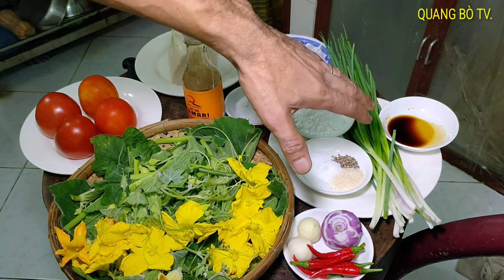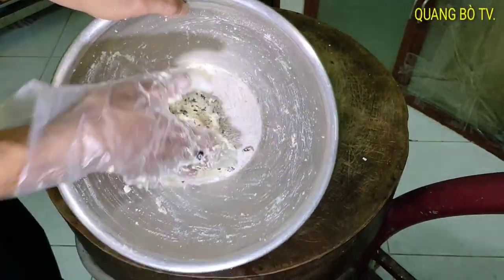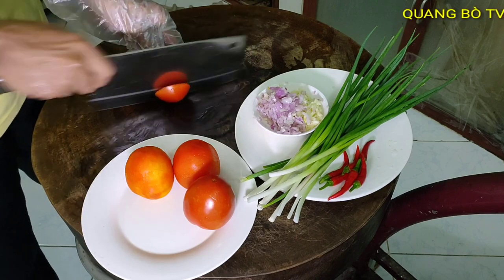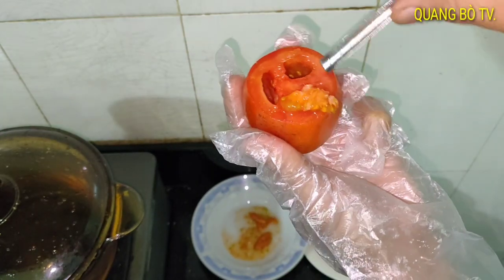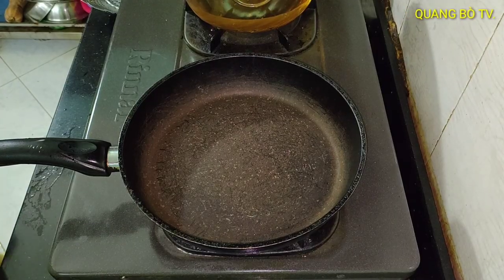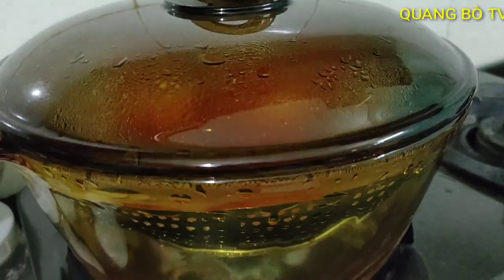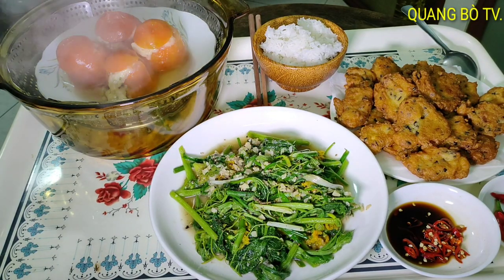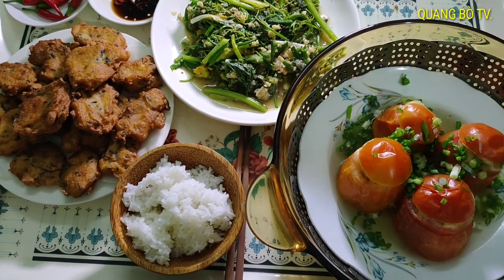CƠM CHÃ CHIÊN HOA MƯỚP- ĐỌT BÍ XÀO TỎI-CÀ CHUA NHỒI ĐẬU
QUANGBOTV AMTHUCCHAY CACHUANHOIDAU Nếu các bạn thấy video mình hay thì hãy giúp mình để lại một like một lượt đăng ký và đừng quên chia sẻ cho bạn bè cùng xem. Nếu các bạn có nhận xét gì thì hãy để lại phần bình luận.Mình rất mong đón nhận phản hồi từ các bạn.Mình chân thành cảm ơn các bạn đã ủng hộ.